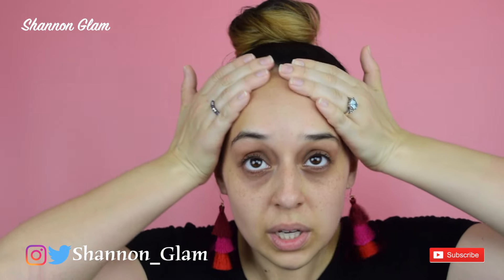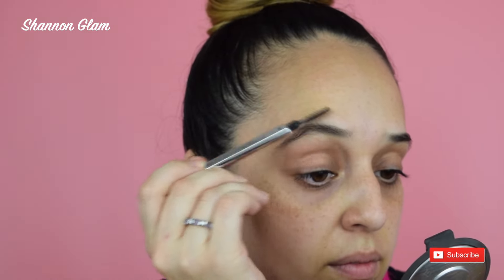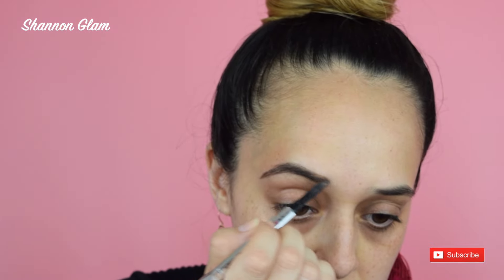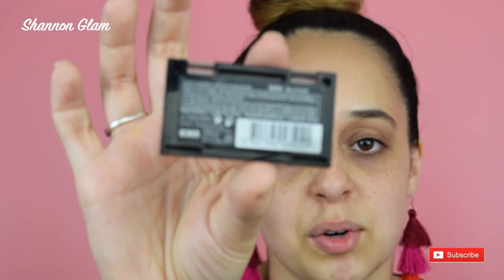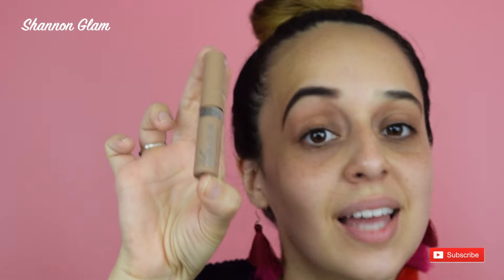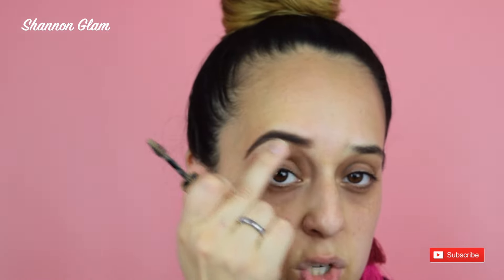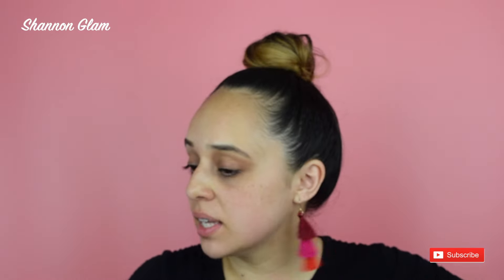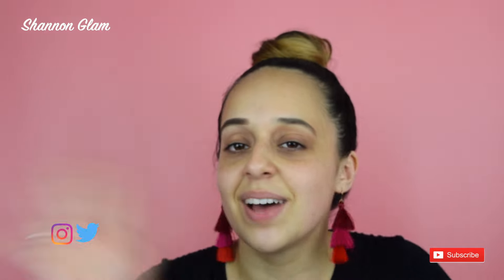EASY EYEBROW TUTORIAL FOR BEGINNERS ll Shannon Glam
Shannon Glam shows you how to perfect your eyebrows step by step using the NARS radiant creamy concealer, Rimmel London Brow This Way brow kit and gel, and Benefit goof proof eye pencil.